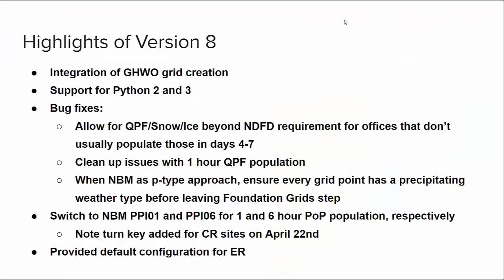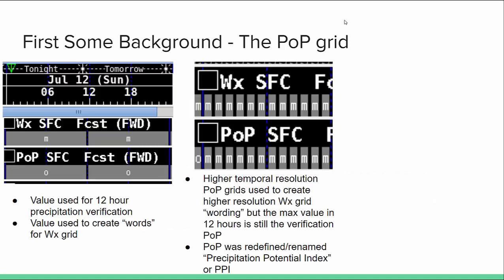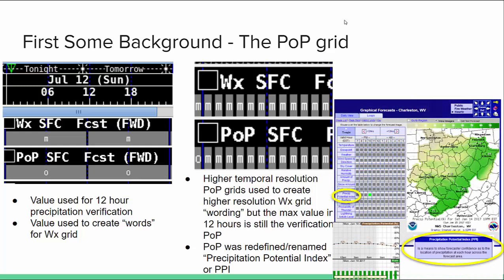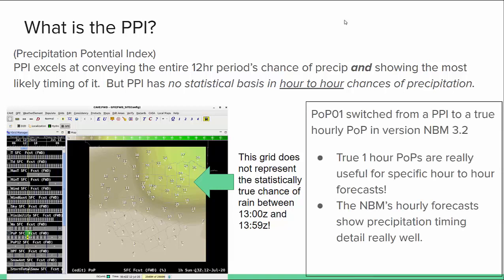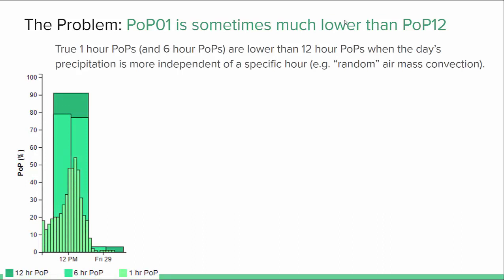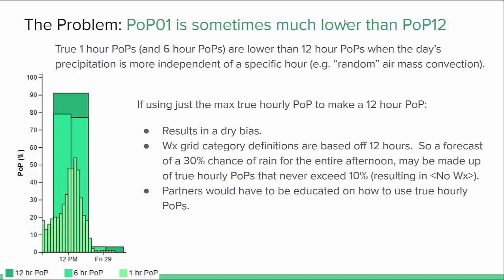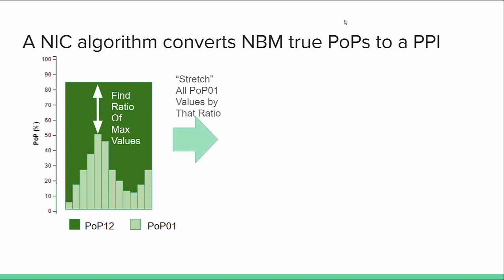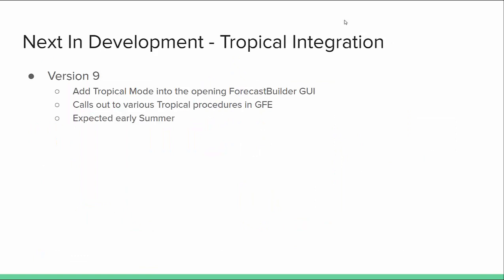ForecastBuilder V8 Training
Updates with ForecastBuilder V8 including GHWO grid creation, python 3 support and PPI01 & 06 training